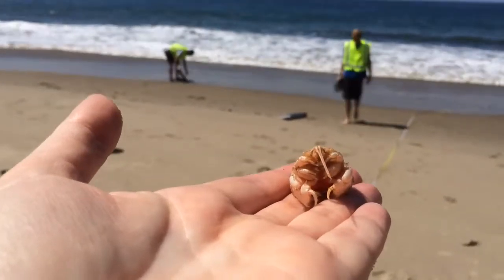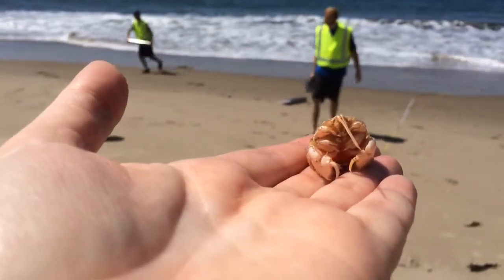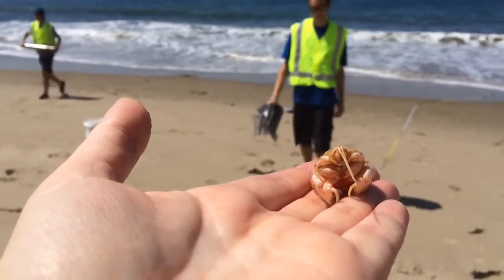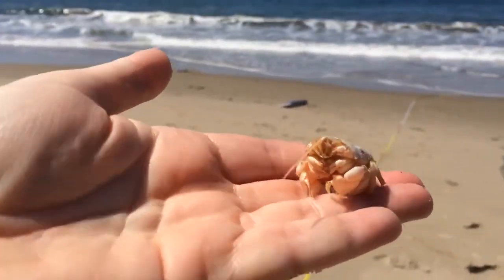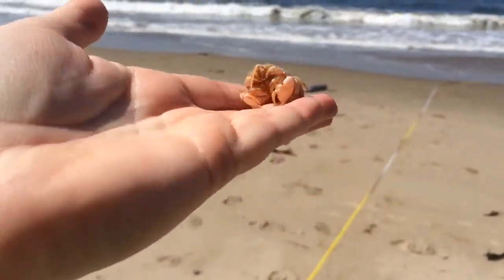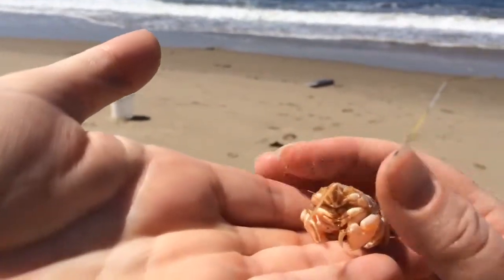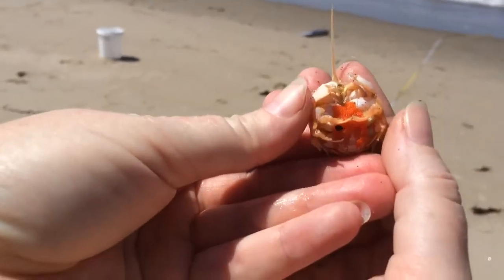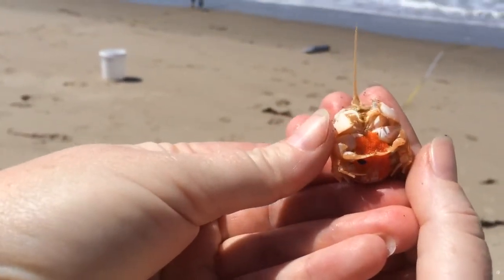Gravid pearl crab El Capitan State Beach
This was a female crab we collected on one of our transects at El Capitan State Beach.  She is really full of eggs.  Assuming the oil doesn't hit this beach or nuke the water column, these eggs will get released sometime over the next few weeks and stand a chance on making to this or other regional beaches to grow up into healthy crabs.  This is part of our sandy beach monitoring and our pre-oil spill monitoring across the Southern California Bight.